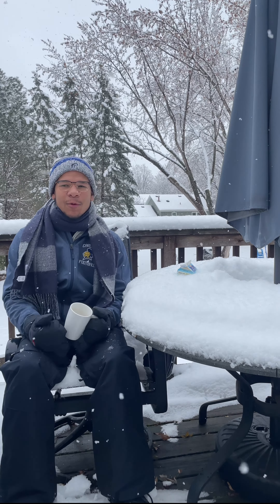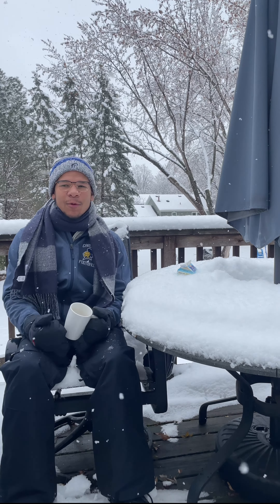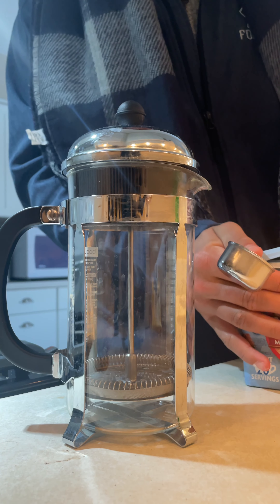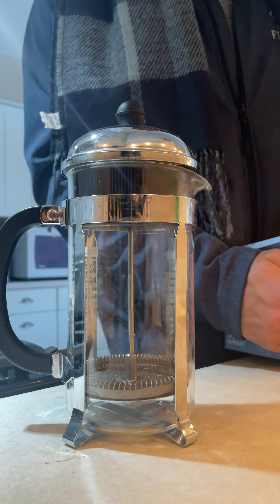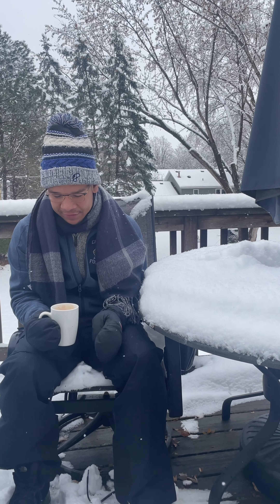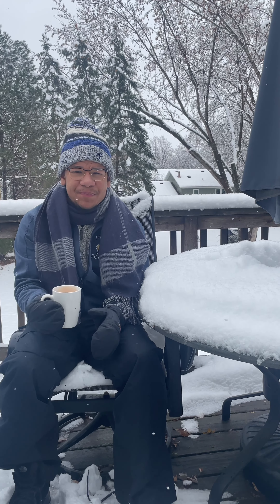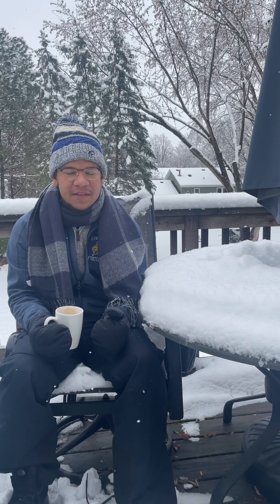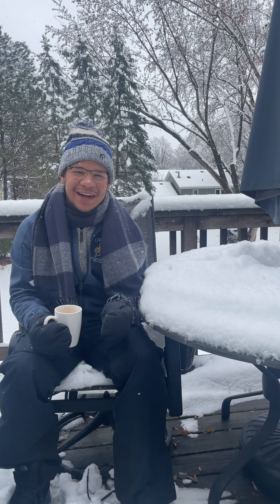Cocoacember Day 15 - Heavy Cream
If you want to listen to more of my songs, follow me on Audiomack:

Credit where credit is due: